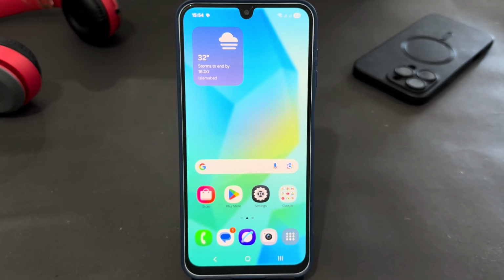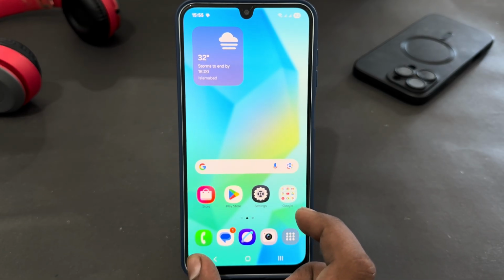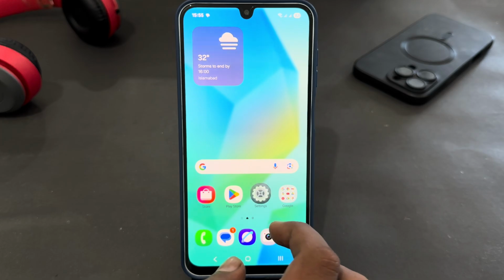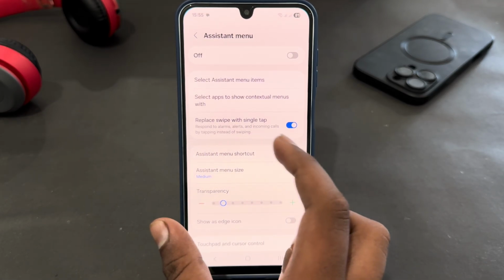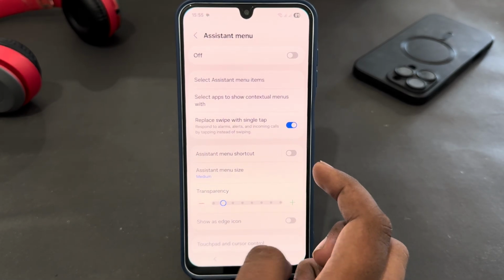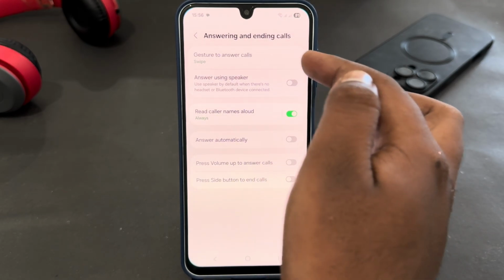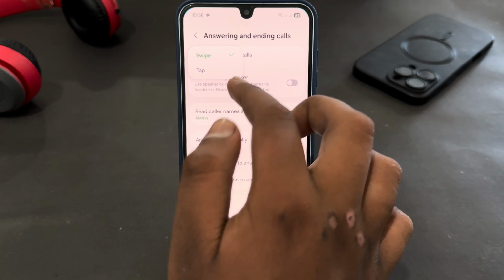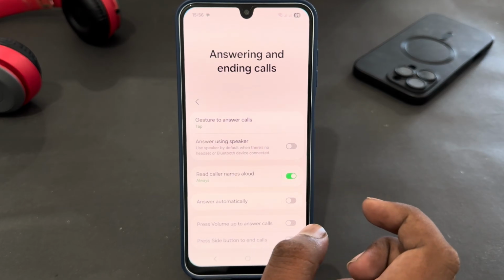How to Answer Calls with One Tap on Samsung Galaxy A16 (Easy Setup)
Video Description
Tired of swiping to answer calls on your Samsung Galaxy A16? Good news! You can change a simple setting to answer incoming calls with just a single tap. This is a fantastic accessibility feature that makes attending calls much easier and faster.

In this quick tutorial, I'll show you exactly where to find the setting to enable one-tap call answering on your Galaxy A16.

Steps Covered in Detail:

Unlock your phone and open the Settings app.

Look for the category called "Interaction and dexterity" and select it.

Tap on the option "Answering and ending calls".

On the next screen, toggle on the switch for "Tap to answer".

Once enabled, you can now simply tap the answer button on your screen once to pick up an incoming call instead of swiping.

Bonus Tip: In the same menu, you can also enable "Press side key to end calls." This allows you to quickly hang up by pressing the power/lock button.

This is a great feature for anyone who finds swiping difficult or just wants a faster way to manage calls.